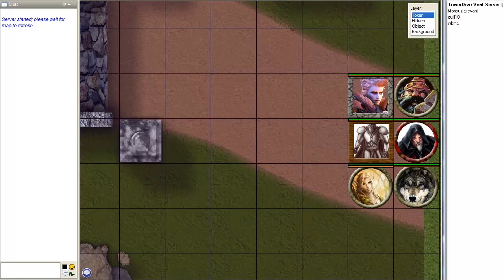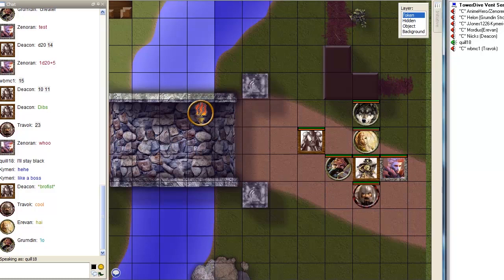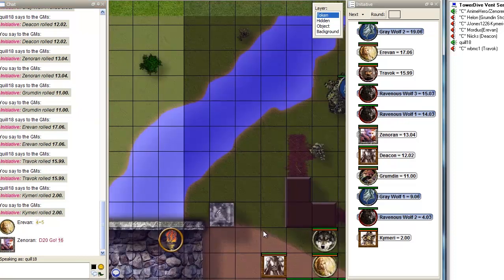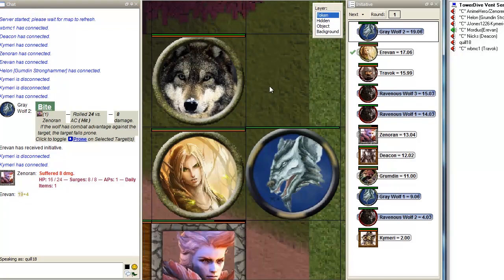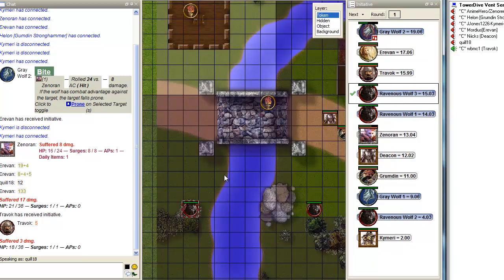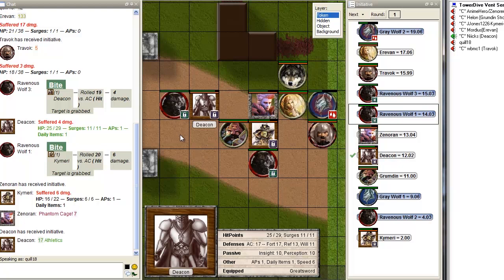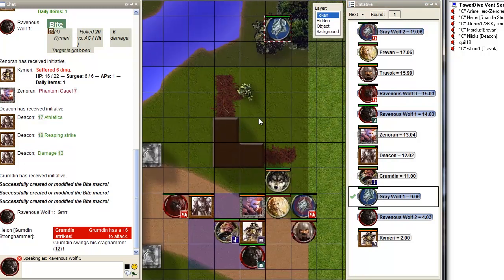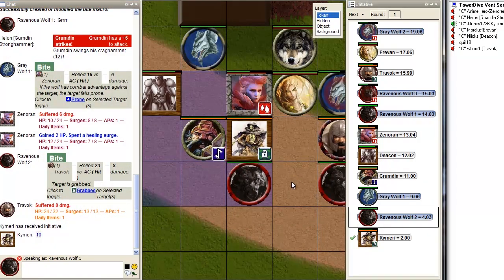Dungeons & Dragons (4e), Online - Episode 1 - Part 1/8